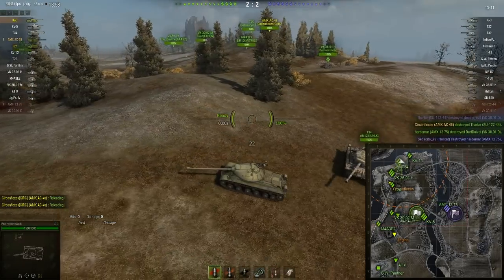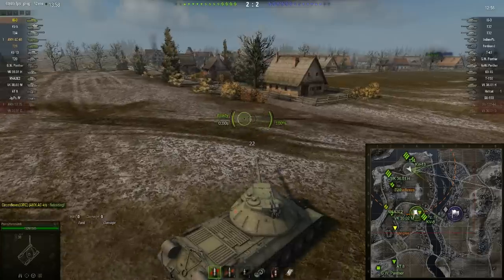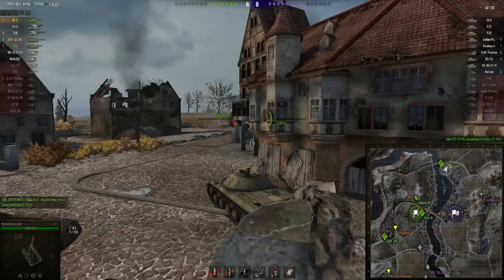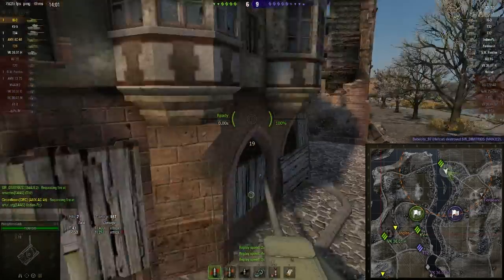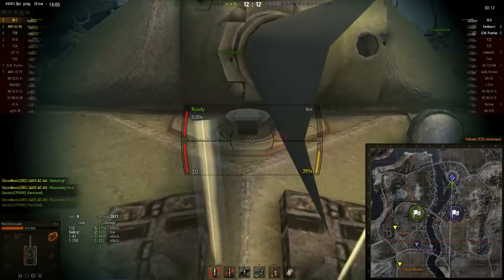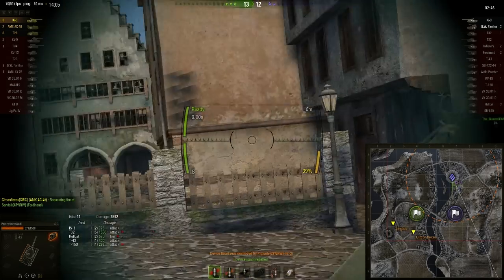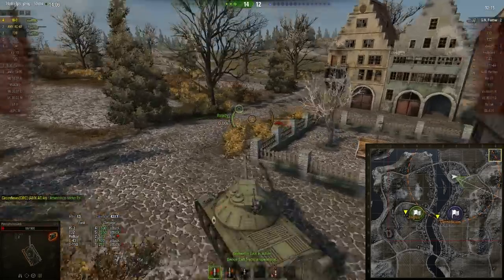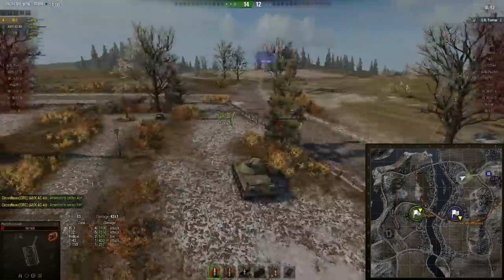IS-3 / Erlenberg / "Such tanke"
It took a while, but finally, IS-3 ace! It all happened on the stream too, in the context of a fairly hard platoon carry between Circon, Jingles and me. However, being Erlenberg, it was of course slightly. derpy. Of course.

To find out how to send me a replay, check out my "About" page here on YouTube to find the correct email!

Mods list: J1mB0's Crosshair, Locatan's Minimap & Extended Stats, Kodos' Hitlog, Gnomefather's Historical Gun Sounds